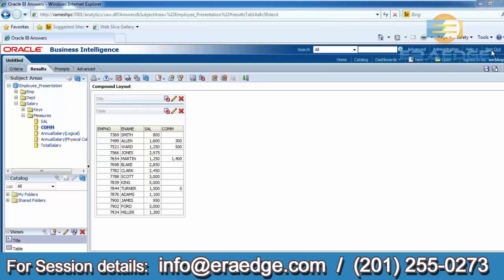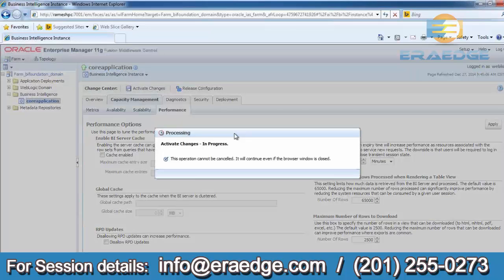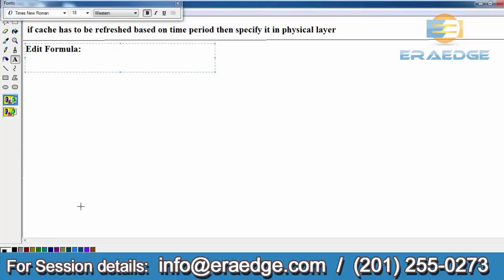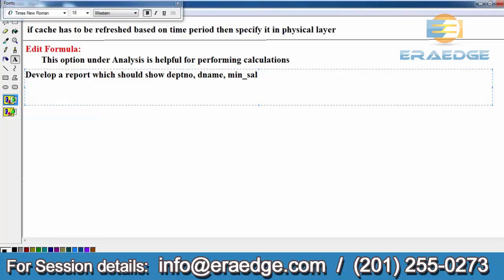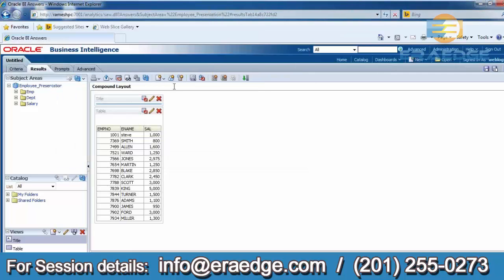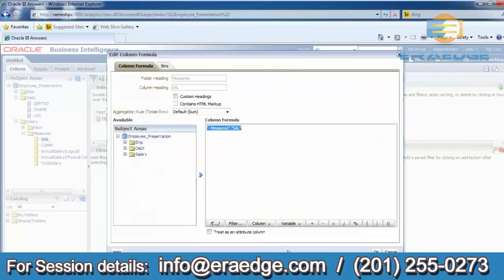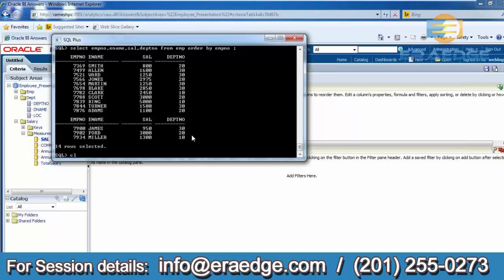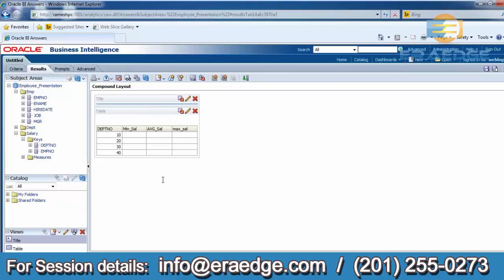OBIEE Online Training By Eraedge - Part3 HD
OBIEE Online Training By Eraedge - This video tells you about how to work with Enterprise Manger Tool, core application, Enabling BI Server cache,  detailed explanation about Edit Formula for analysis page, Creating Reports